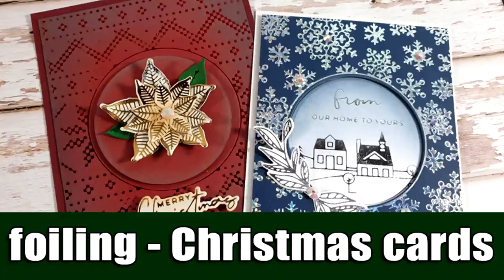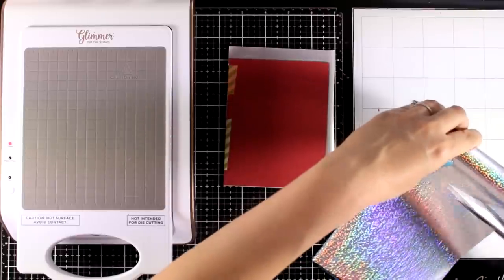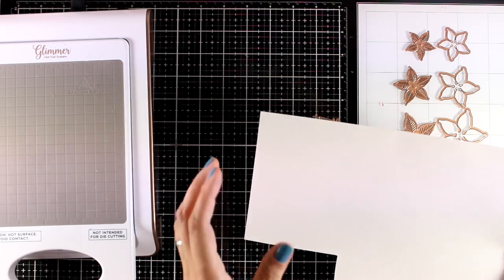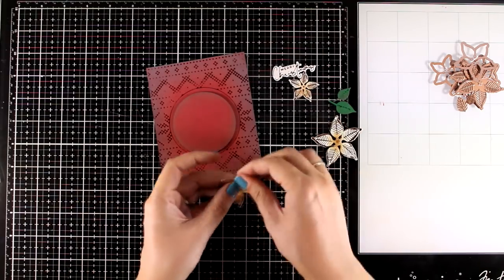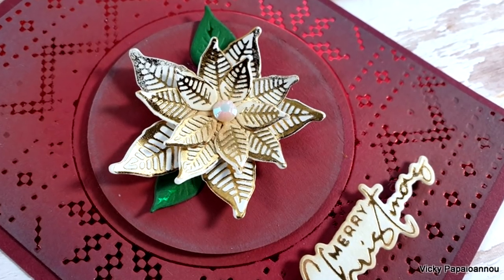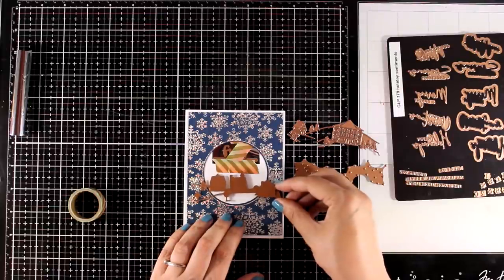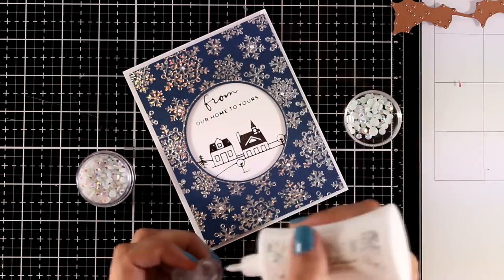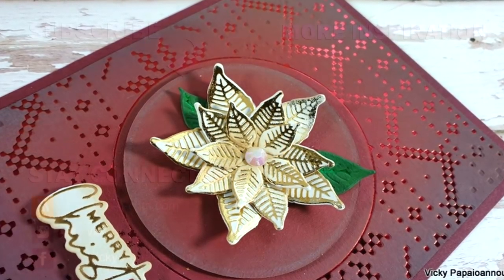Fun with foiling - Spellbinders Christmas collection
• Snowflake Sparkle Background Glimmer Hot Foil Plate from Sparking Christmas...

• Christmas Sweater Background Glimmer Hot Foil Plate from Sparking Christmas...

• Glimmer Poinsettia Glimmer Hot Foil Plate & Die Set from Sparking Christmas...

• Christmas Organic Foliage Glimmer Hot Foil Plate & Die Set from Yanas...

• Glimmer Winter Village Glimmer Hot Foil Plate from Yanas Christmas Foiled...

• Yana's Christmas Sentiments Glimmer Hot Foil Plate & Die Set from Yanas...